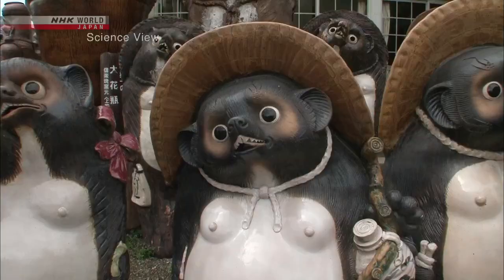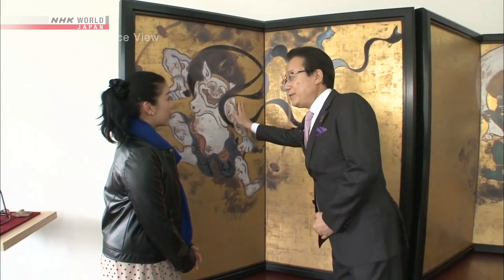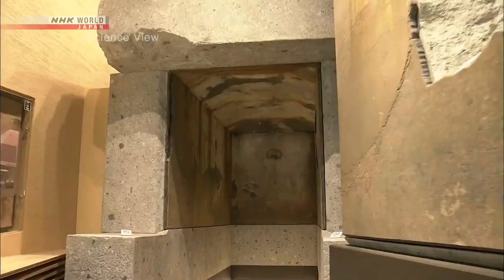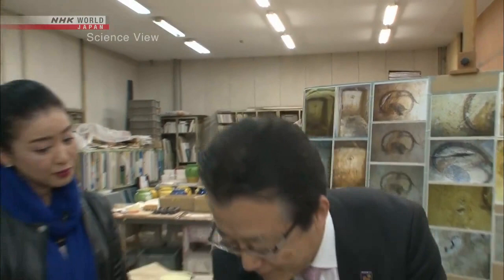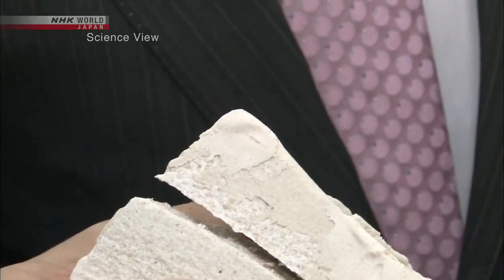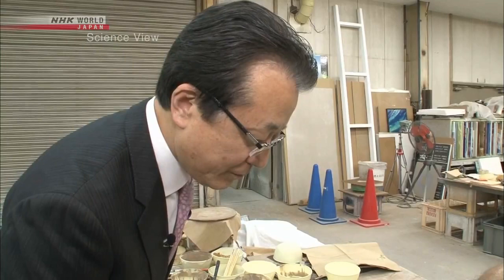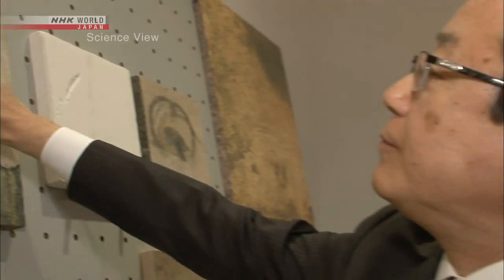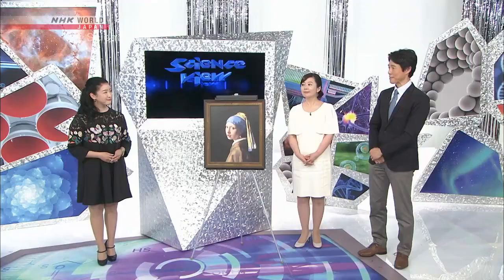Innovative Ceramic Panels from Japan